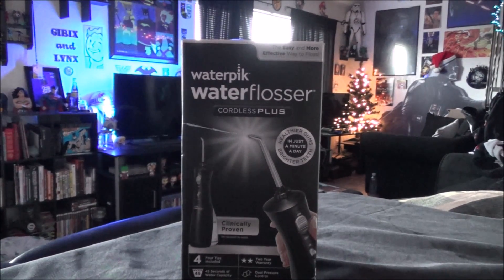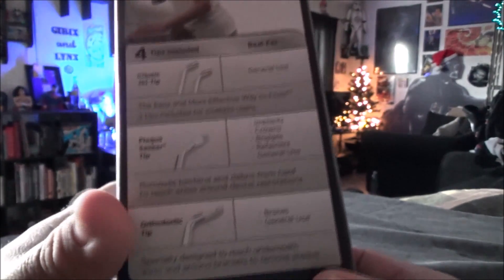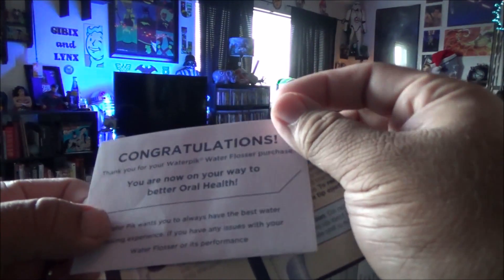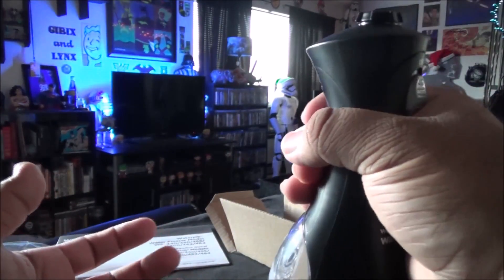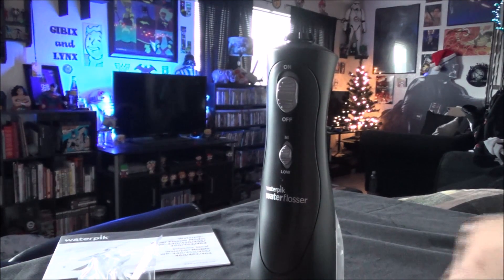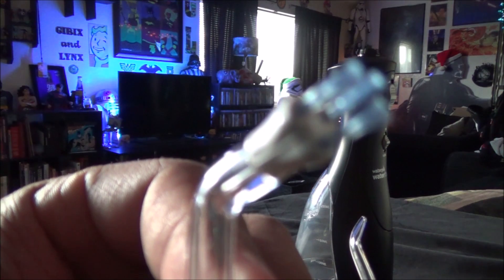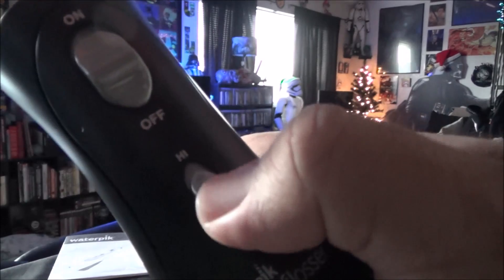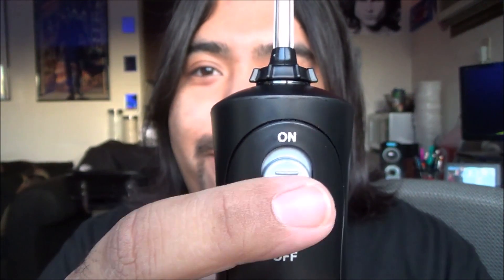Waterpik Waterflosser Cordless Plus review (kinda)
This also works as a water pistol! :D